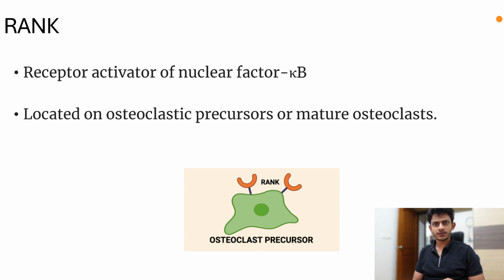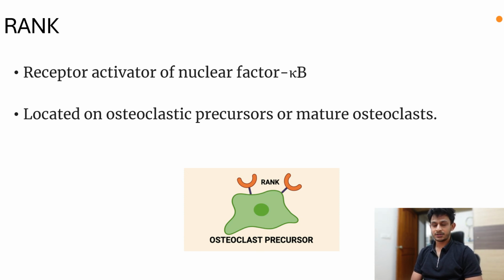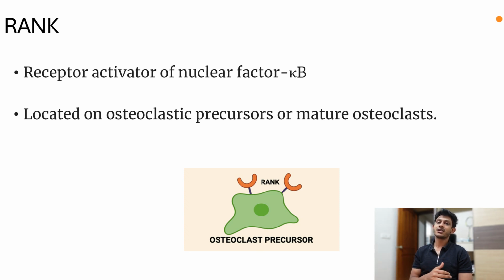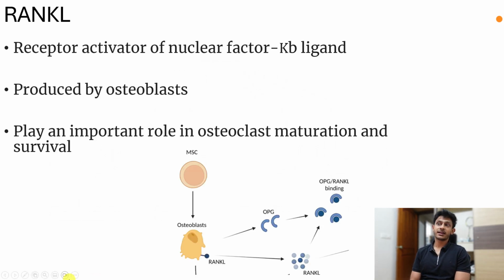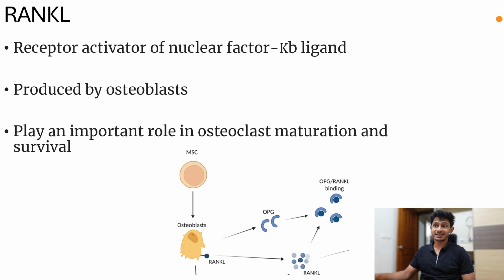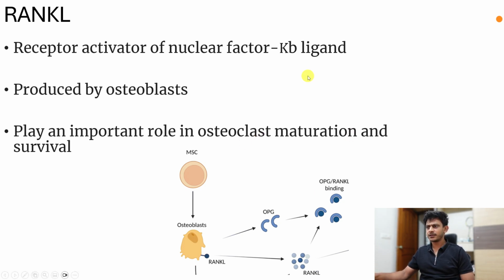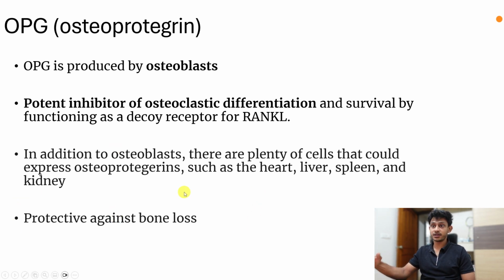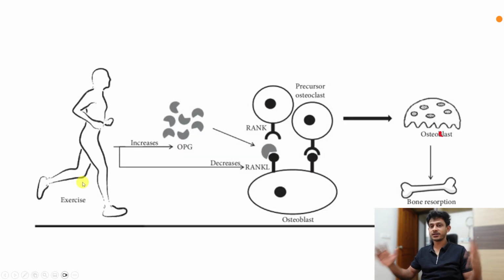RANK, RANKL and OPG in orthopedics